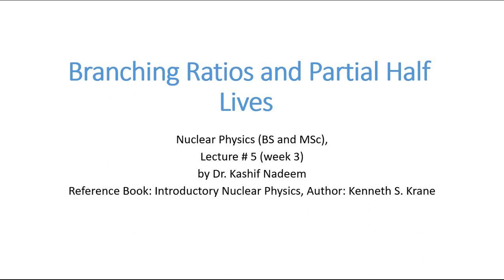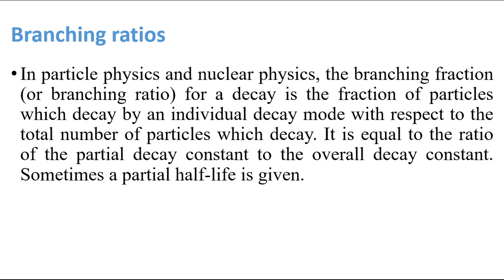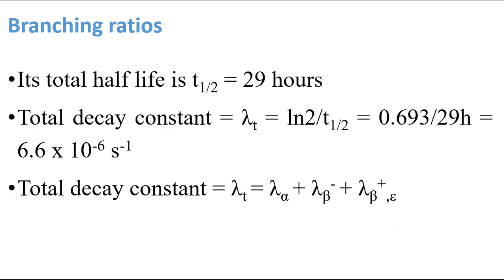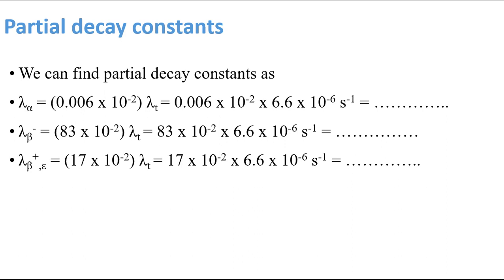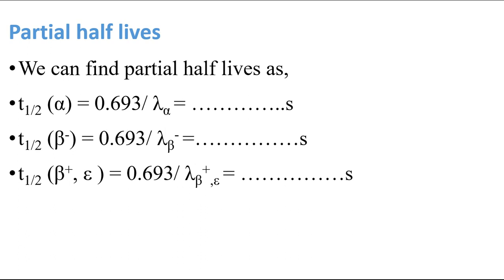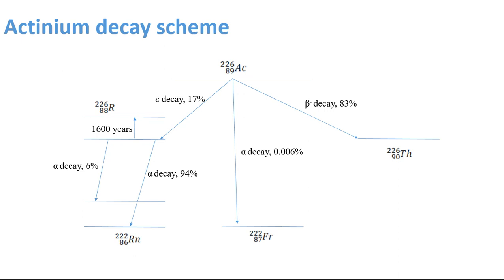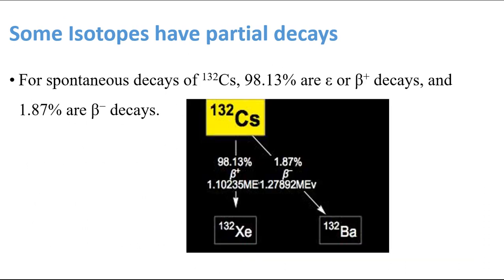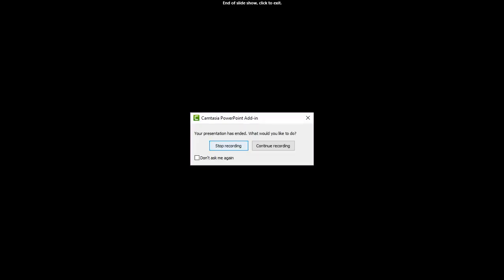Nuclear Physics_Radiactive branching ratios and partial half lives_lecture 5_undergraduate